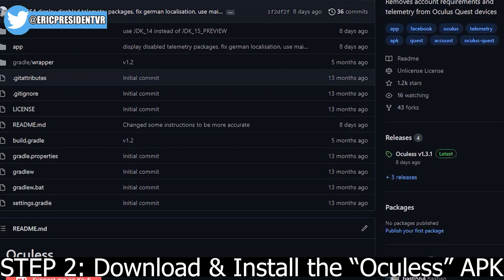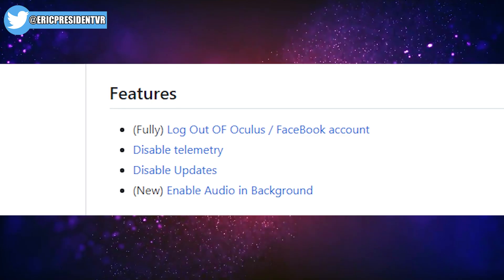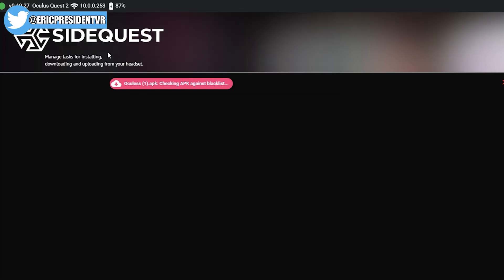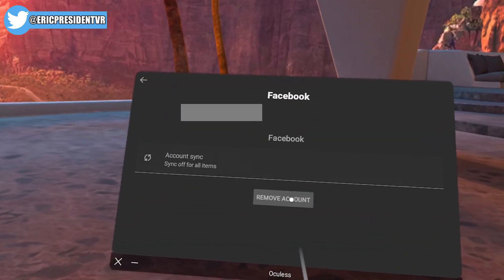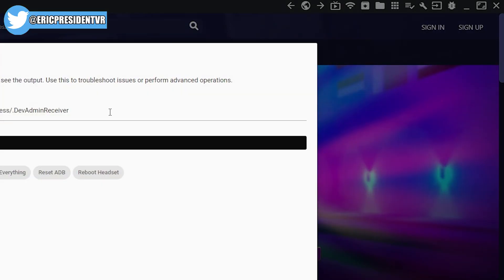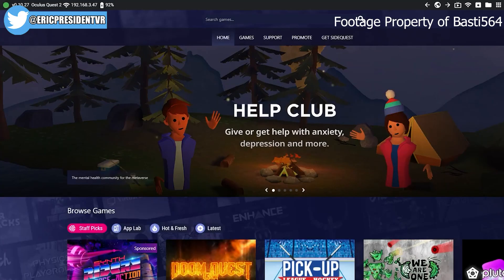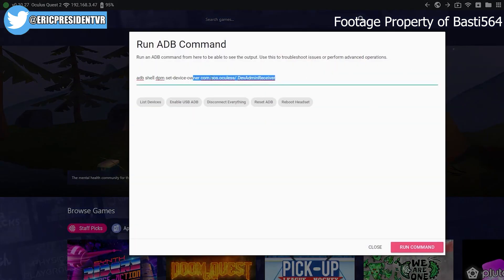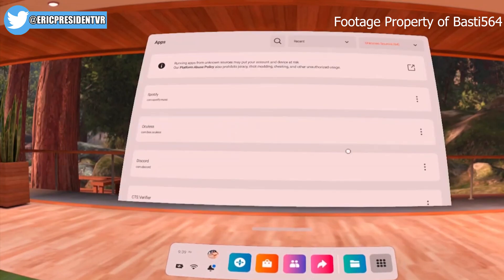This Quest 2 Hack is Insane (5 Steps)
Spotify, Discord, Removing Facebook Accounts and more in 5 Easy Steps

ADB Command: adb shell dpm set-device-owner com.bos.oculess/.DevAdminReceiver

00:00 Intro
01:23 Step 1
01:42 Step 2
02:27 Step 3
03:10 Step 4
03:32 Step 5
04:00 Summary and Thoughts